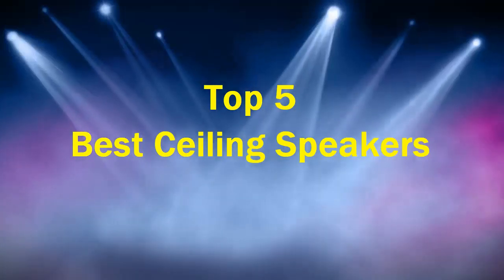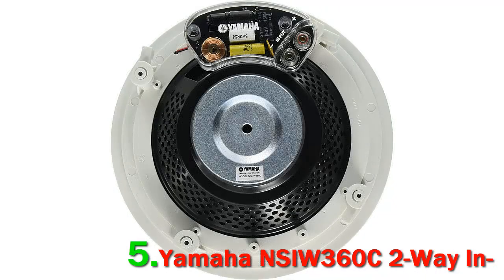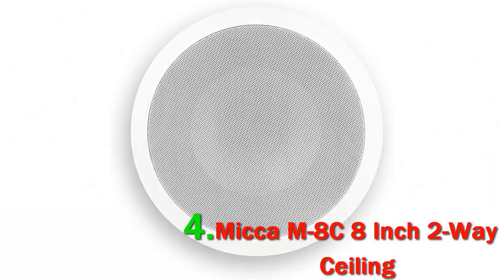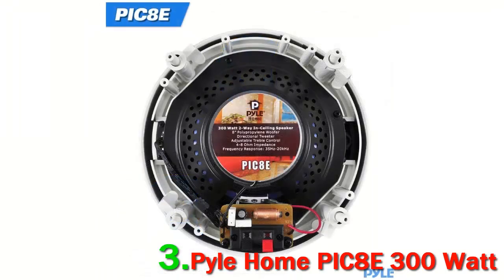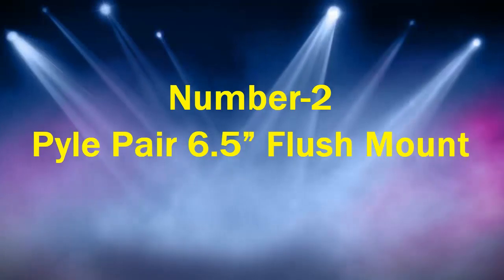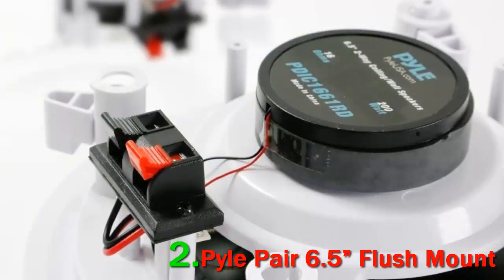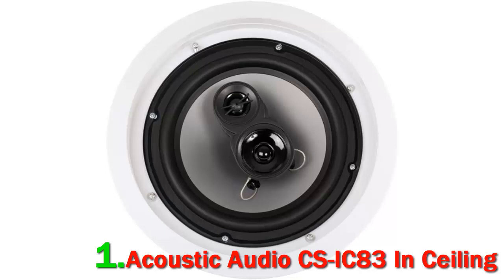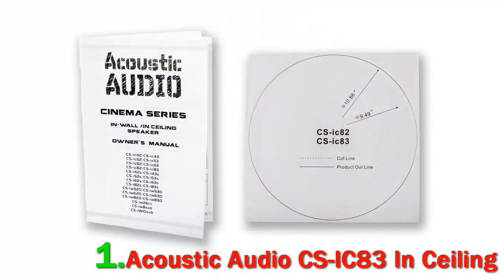Top 5 Best Ceiling Speakers in 2023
► Below Updated Priced of Top 5 Best Ceiling Speakers in 2023!